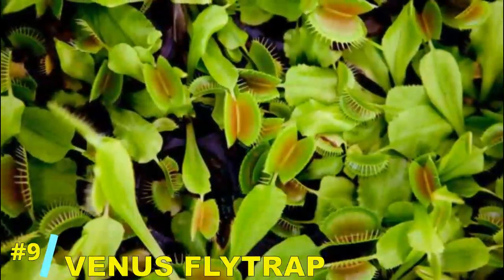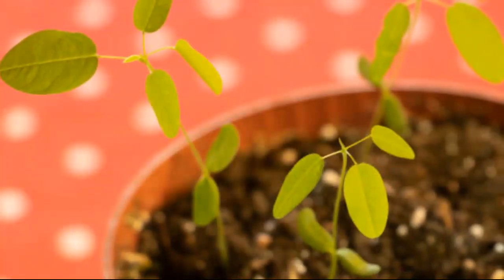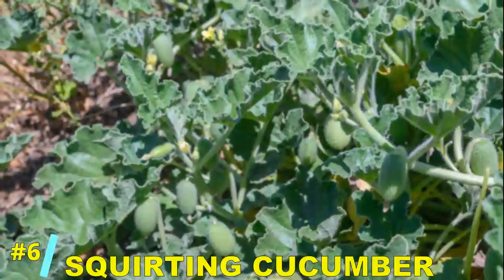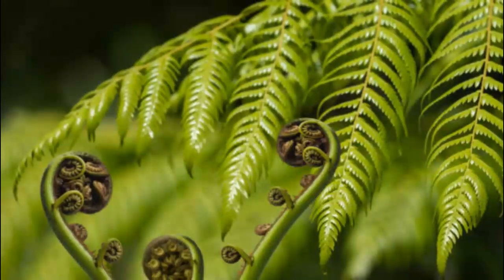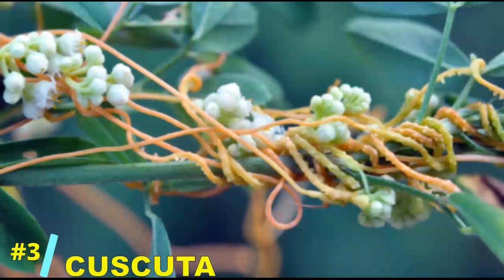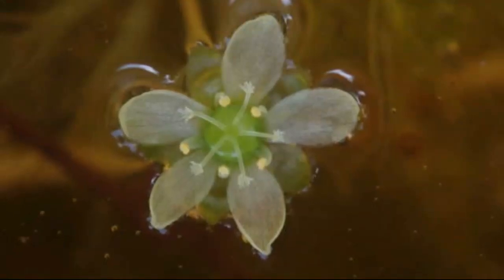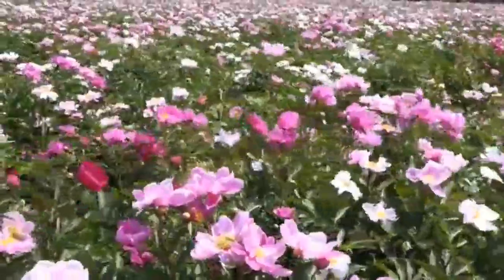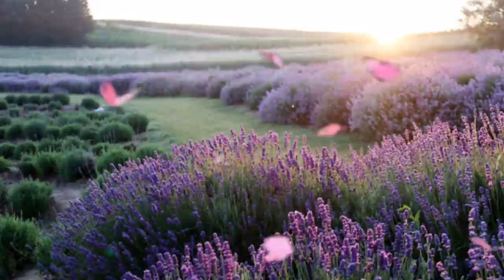Top 10 Botanical Marvels: Plants That Move with Purpose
Welcome to another awe-inspiring journey into the hidden wonders of nature! Today, we're diving into a world where plants aren't just passive greenery but dynamic organisms with fascinating abilities to react and move. Yes, you heard that right—plants can *move*! Get ready to discover the top 10 botanical marvels that will change how you see the plant kingdom forever.